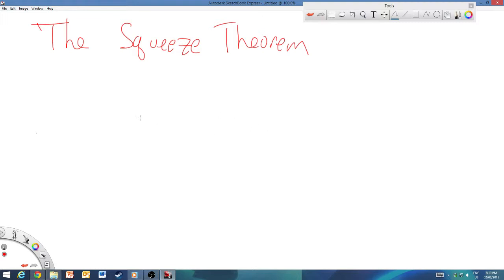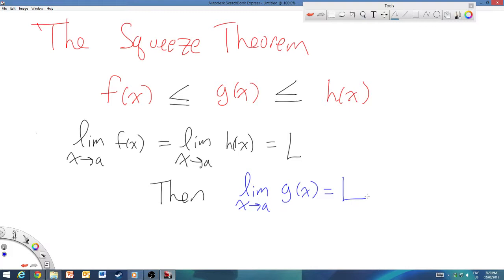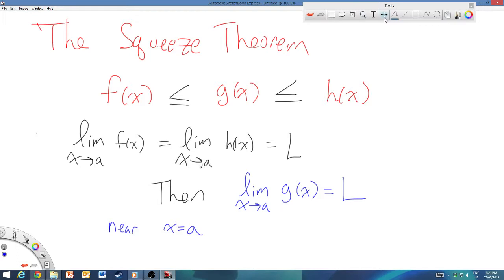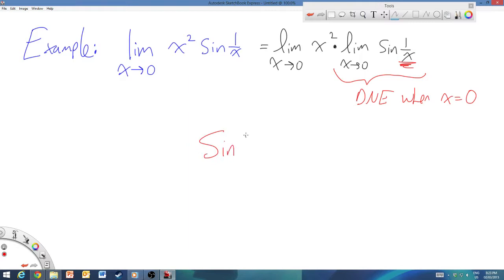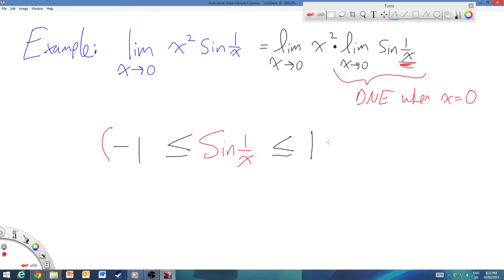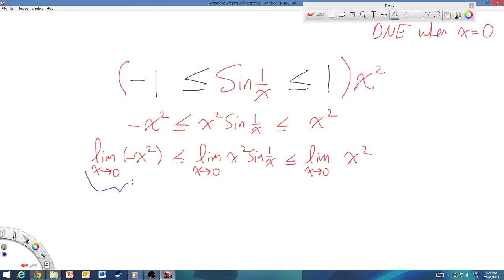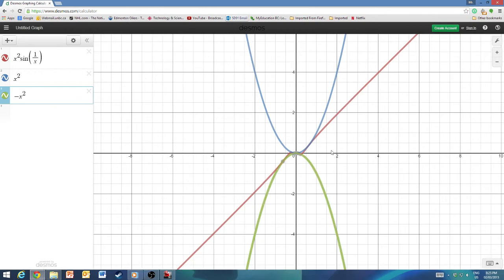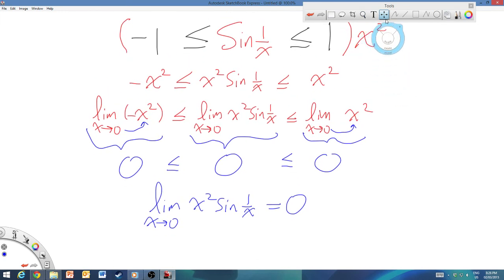2.3c Squeeze Theorem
Describing Squeeze Theorem